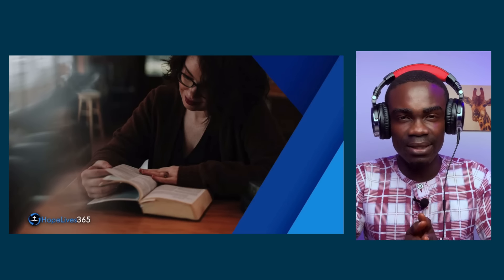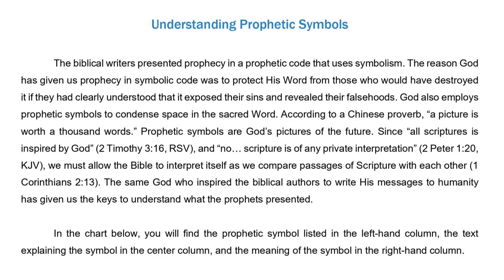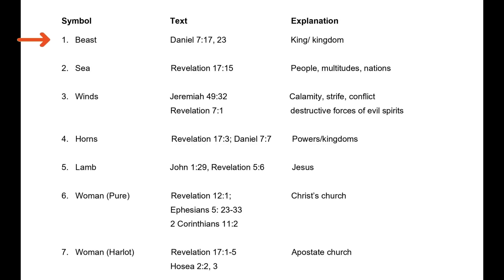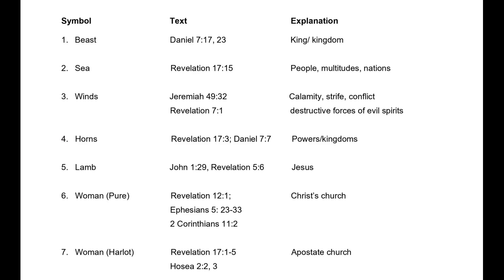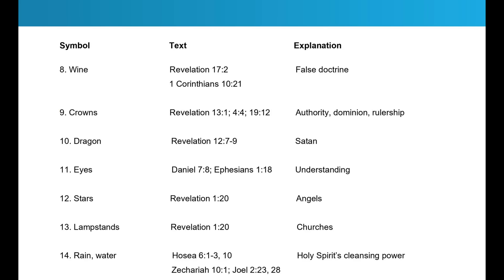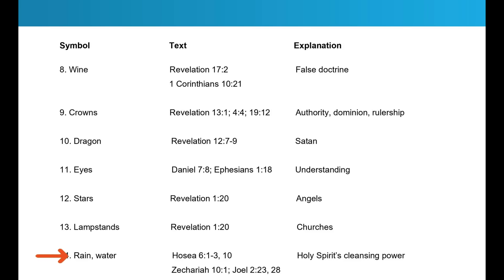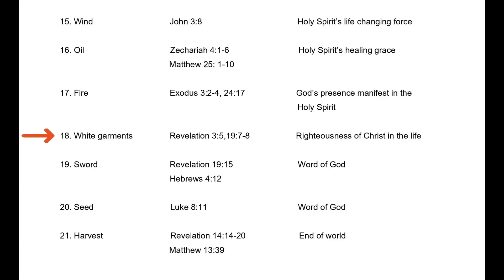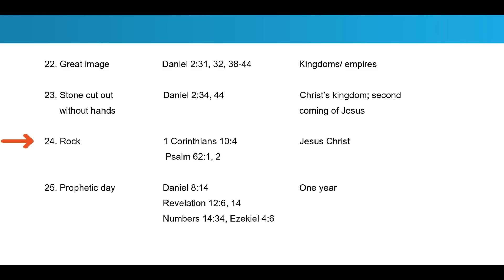Every Adventist needs to know these symbols - Mark Finley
Pastor Mark Finley shares prophetic symbols that all Adventists must know their meaning. these symbols and their meanings would help us interpret the book of revelation more correctly. Watch video for details.